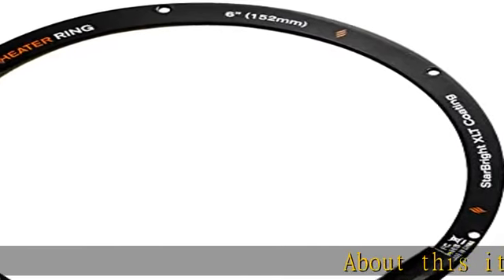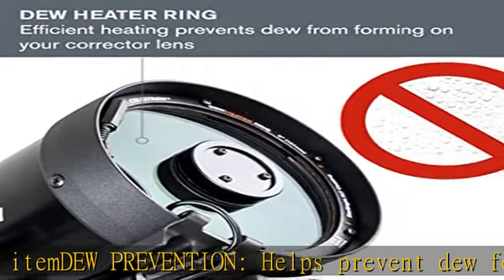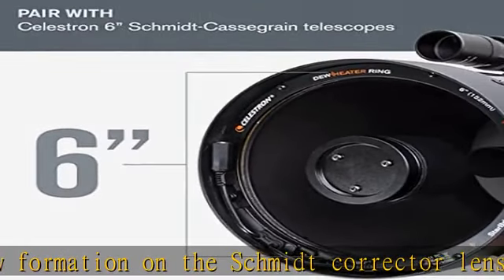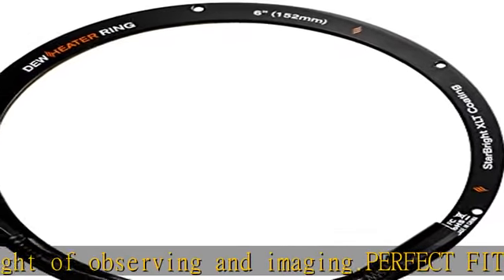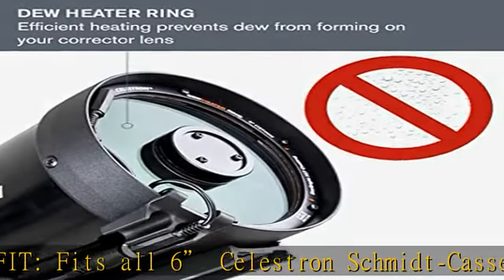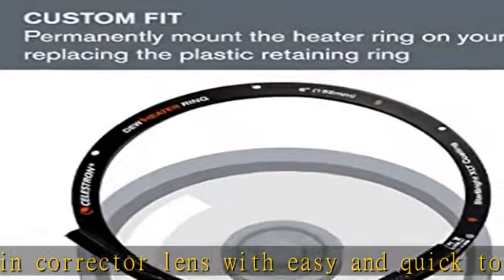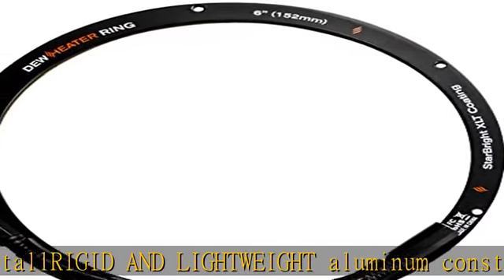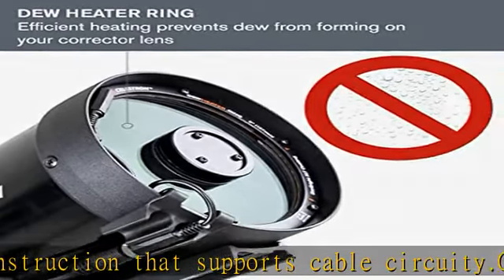Celestron – Dew Heater Ring – Aluminum Dew Prevention – Compatible 6” Schmidt-Cassegrain Telescope